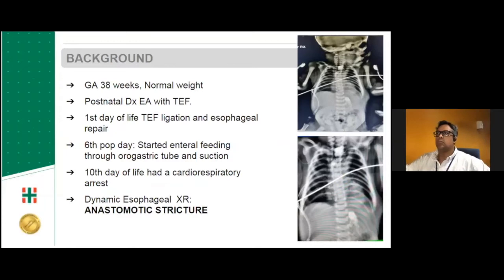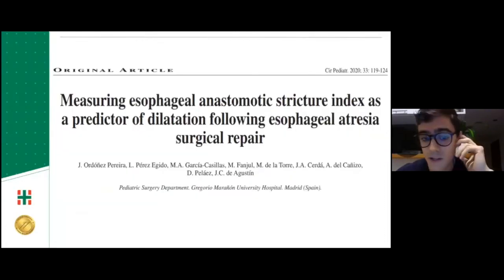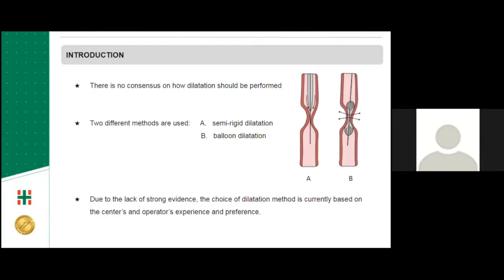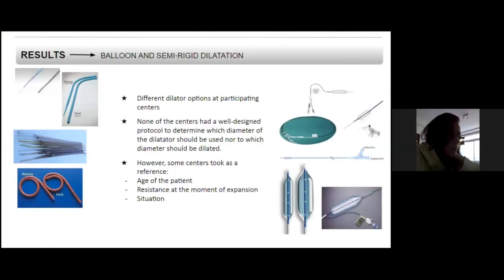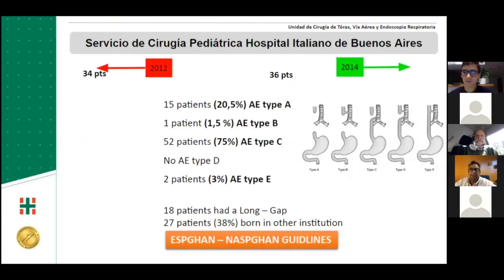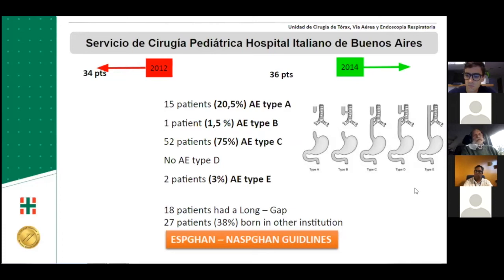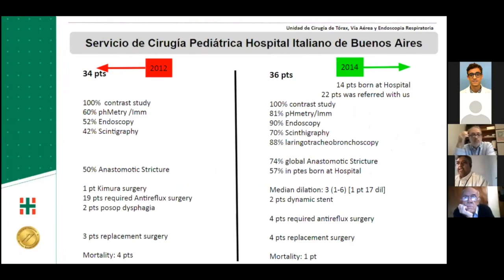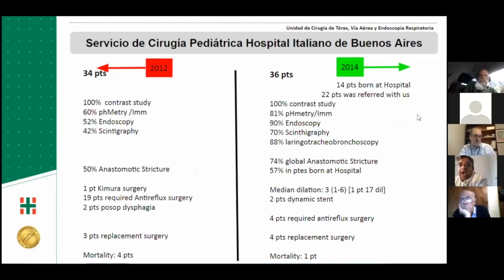Ateneo bibliográfico - Manejo de estenosis esofágica postoperatoria en ATE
Artículo discutido:
"An international survey on anastomotic stricture management after esophageal atresia repair: considerations and advisory statements"
Chantal A. ten Kate· Renato Tambucci · John Vlot · Manon C. W. Spaander · Frederic Gottrand · Rene M. H. Wijnen · Luigi Dall’Oglio

Médico a cargo:
Dr Mauricio Urquizo Lino

Presentadores:
Dra Sabrina Pintos
Dr Ignacio Arenas Norton
Dra Alejandra Curiel

Invitado especial:
Dr Luigi Dall'Oglio - Hospital Bambino Jesú. Roma, Italia.